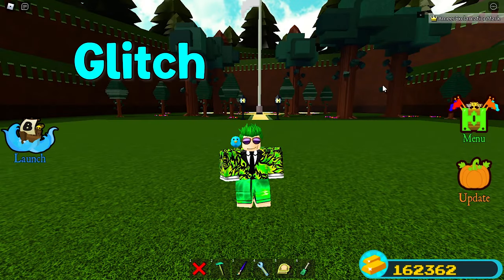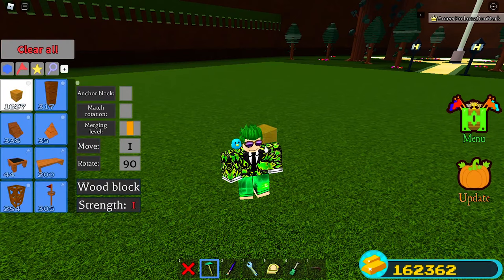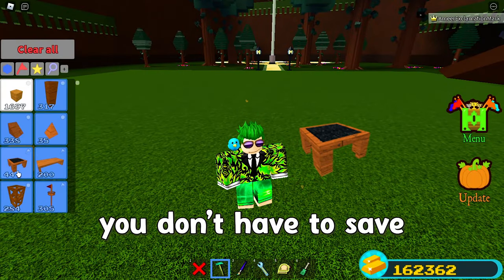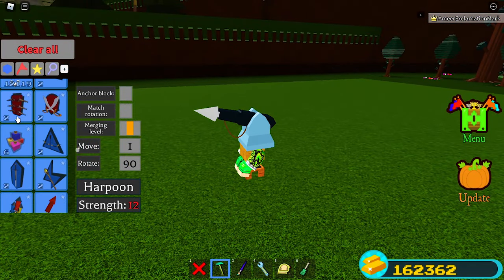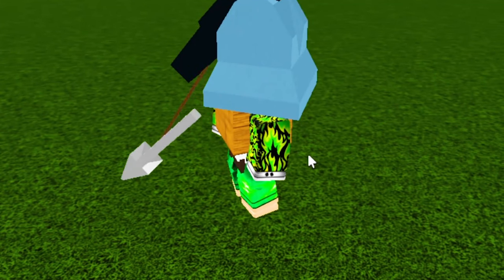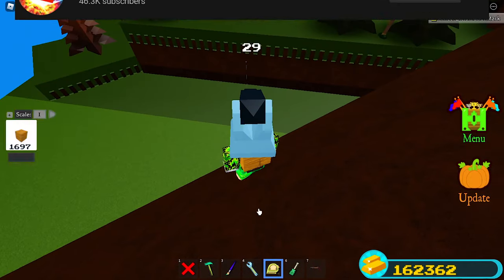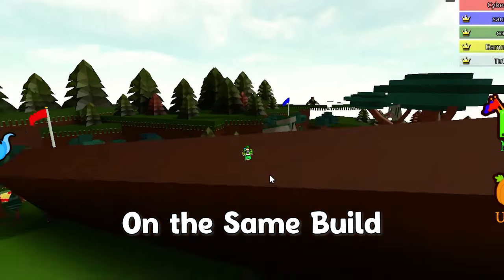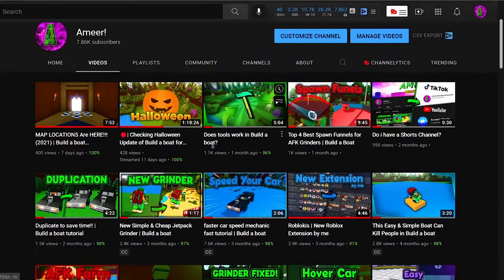Terrain Moving: this glitch DESTROYED MY PLOT | build a boat for treasure tutorial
you want a glitch or fun?
watch this funny tutorial about Terrain moving Glitch

in this tutorial i would be showing you how to move any terrain block in the game
i will be explaining the building proccess and the setup process in details

i will aslo show you some commen problems and how to fix / solve them
so if your having problem with this video would help you a lot

Credits
glitch by fluffyrock101
Intro By NebulaFX

Time Stamp
0:00 - who this video for?
0:35 - here we start
1:14 - important part
1:54 - problems & solve